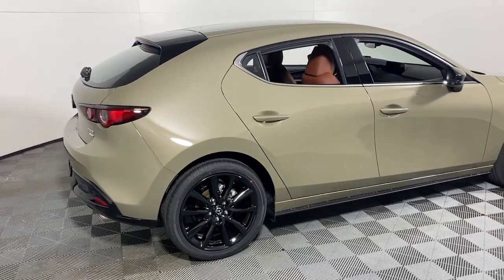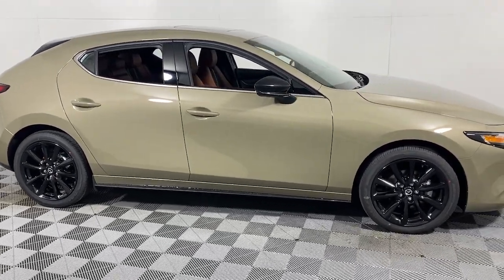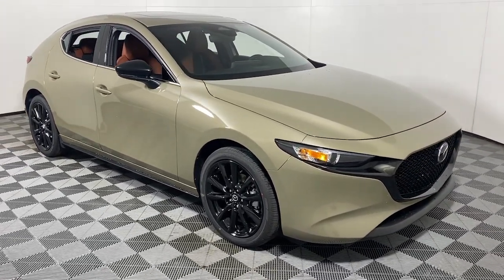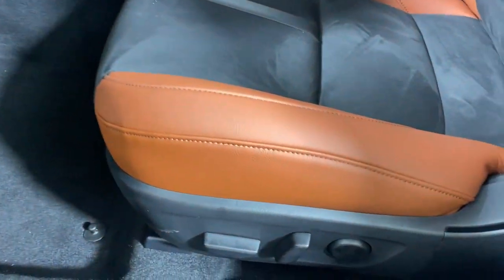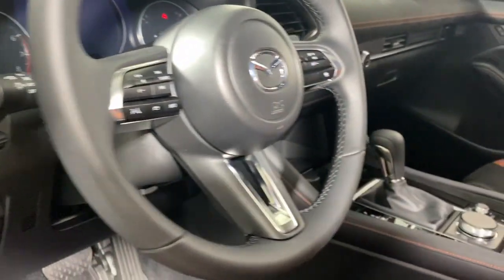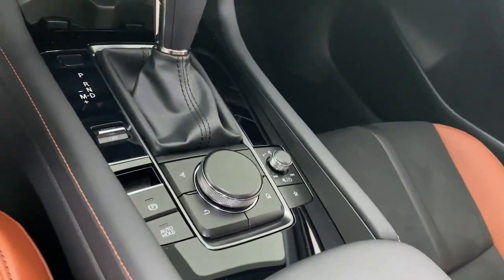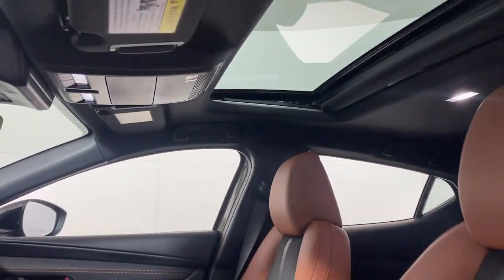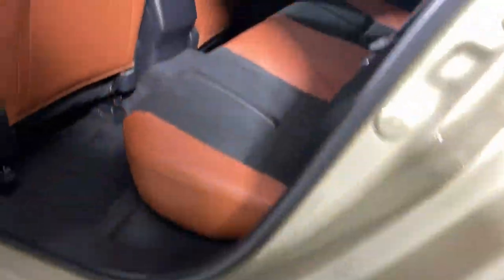2024 Mazda Mazda3 Easton, Allentown, Bethlehem, Nazareth, Stroudsburg M1362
Zircon Sand Metallic New 2024 Mazda Mazda3 2.5 Carbon Turbo available in 191 Commerce Park Drive, Easton, Pennsylvania at Koch 33 Mazda. Servicing the Easton, Allentown, Bethlehem, Nazareth, Stroundsburg, PA area.

2024 Mazda Mazda3 2.5 Carbon Turbo 23/31 City/Highway MPG
Wheels: 18 x 7J Aluminum Alloy|Heated Front Bucket Seats|Leatherette Seat Trim|Radio: AM/FM/HD Audio System|MAZDA CONNECT Infotainment System|4-Wheel Disc Brakes|Air Conditioning|Electronic Stability Control|Front Bucket Seats|Front Center Armrest|Leather Shift Knob|Spoiler|Tachometer|ABS brakes|AM/FM radio|Alloy wheels|Automatic temperature control|Brake assist|Bumpers: body-color|Delay-off headlights|Driver door bin|Driver vanity mirror|Dual front impact airbags|Dual front side impact airbags|Front anti-roll bar|Front dual zone A/C|Front reading lights|Front wheel independent suspension|Fully automatic headlights|Heated door mirrors|Heated front seats|Illuminated entry|Knee airbag|Leather steering wheel|Low tire pressure warning|Memory seat|Occupant sensing airbag|Outside temperature display|Overhead airbag|Overhead console|Panic alarm|Passenger door bin|Passenger vanity mirror|Power door mirrors|Power driver seat|Power moonroof|Power steering|Power windows|Radio data system|Rain sensing wipers|Rear seat center armrest|Rear side impact airbag|Rear window defroster|Rear window wiper|Remote keyless entry|Speed control|Speed-sensing steering|Split folding rear seat|Steering wheel mounted audio controls|Telescoping steering wheel|Tilt steering wheel|Traction control|Trip computer|Turn signal indicator mirrors|Variably intermittent wipers|Front beverage holders|8 Speakers|Compass|Exterior Parking Camera Rear|Auto High-beam Headlights|Emergency communication system: Mazda Connected Services (3-year trial subscription included)